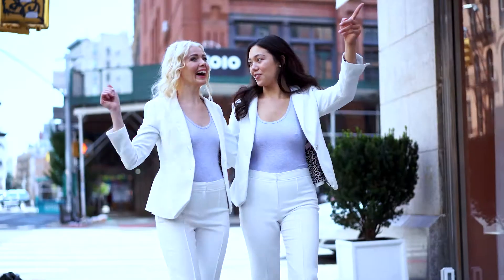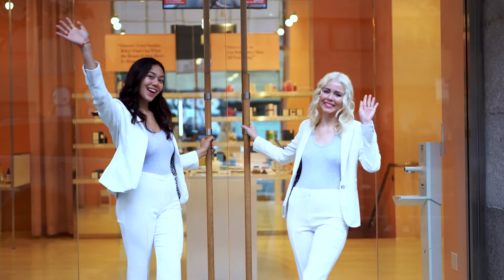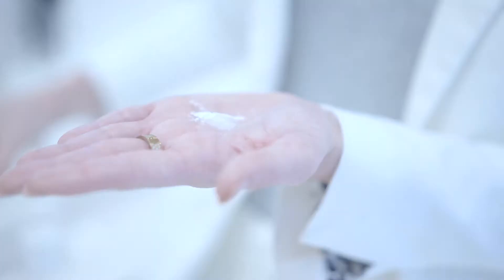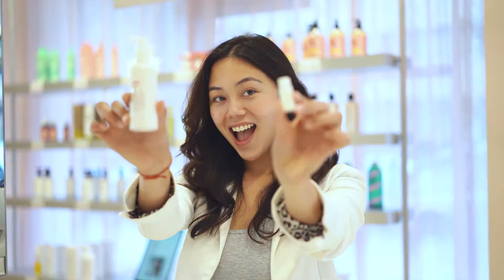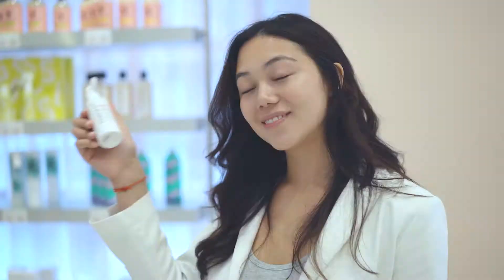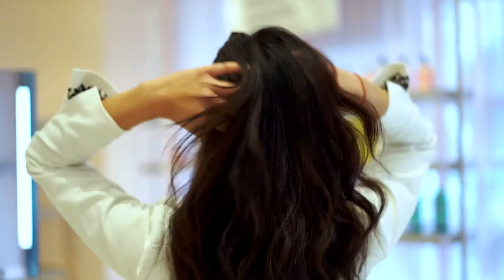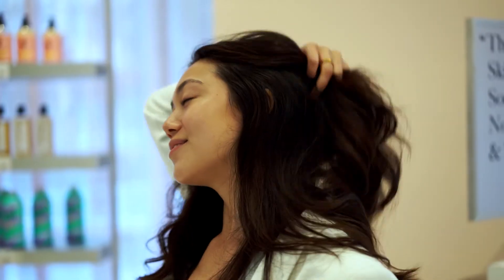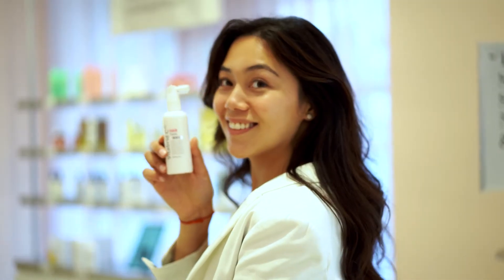THE ALLURE STORE - NY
Something magical about being able to visit nyc and see our brand in THE ALLURE STORE. Make sure to visit us at 191 Lafayette and tag us on your stories!